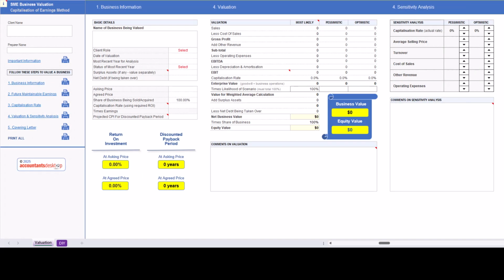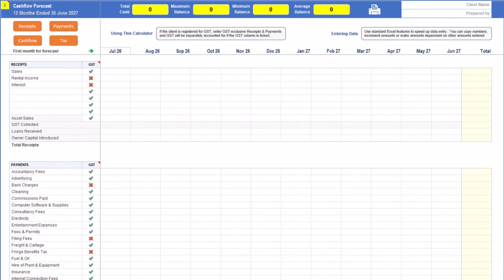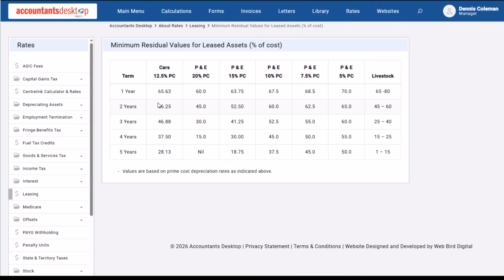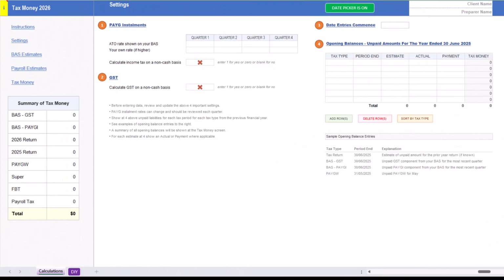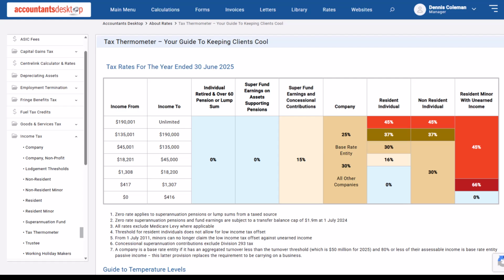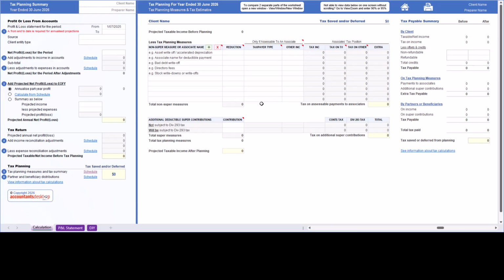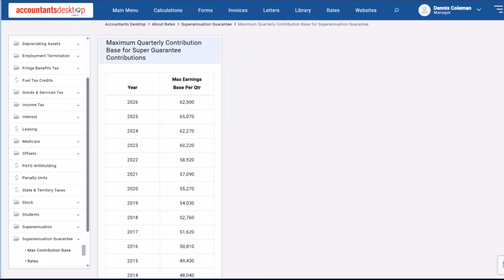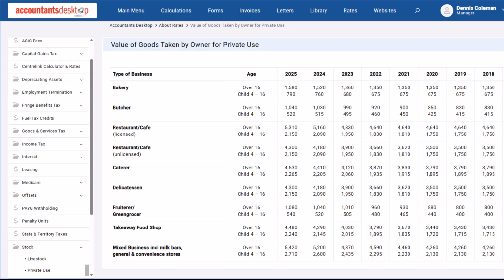How a partner in an Accounting Practice uses Excel Workbooks from Accountants Desktop.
This video describes a day in the life of "Sam", a partner in a medium sized accounting practice, who logs on to Accountants Desktop every morning when he starts work and turns website resources into real results.  Working papers, calculations, forms & more.